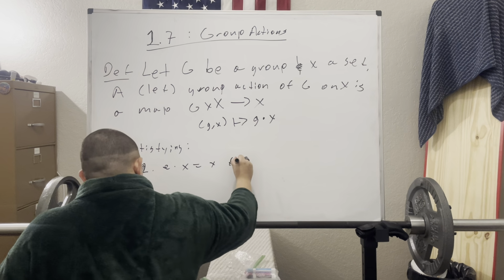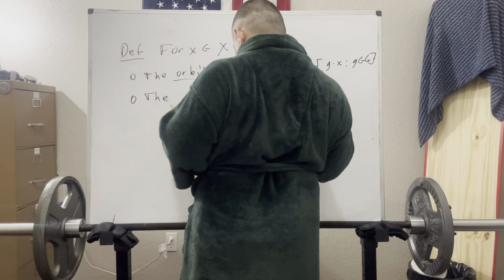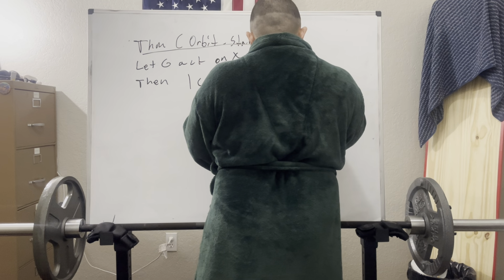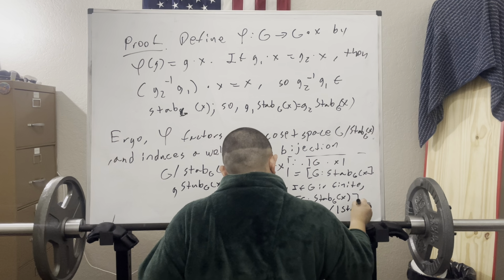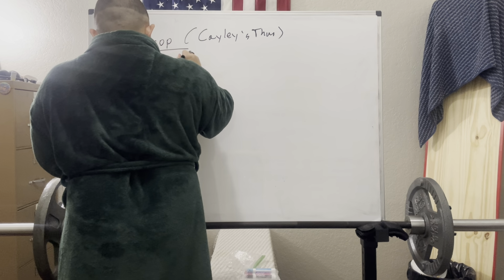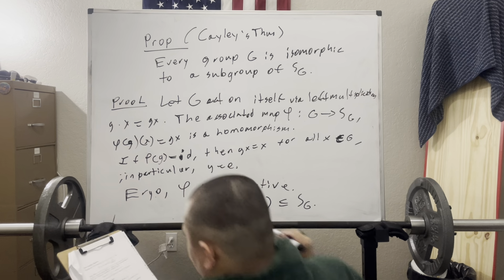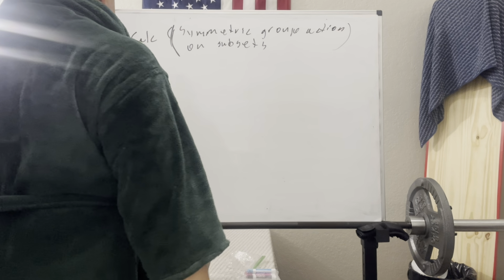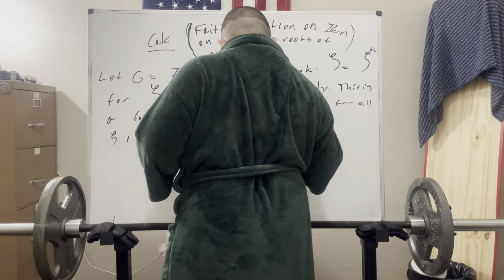Group Actions (1.7) (Algebra 1) (Fa2025)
We begin looking at groups. Here: basics on Group Actions.